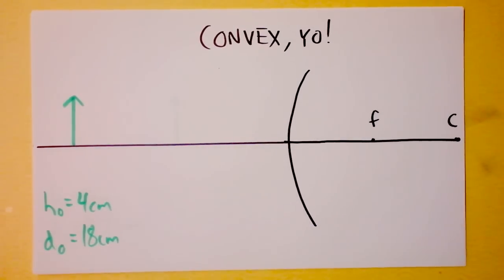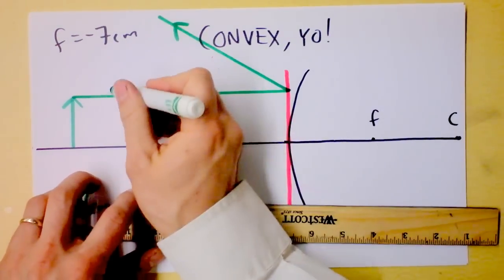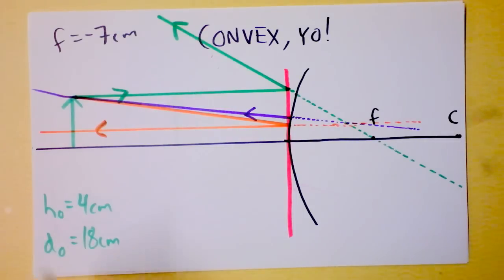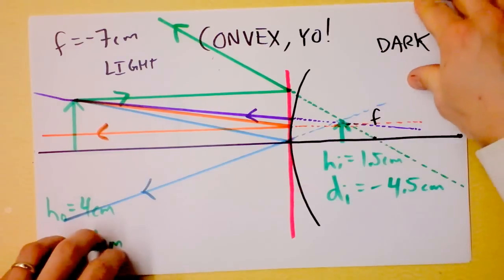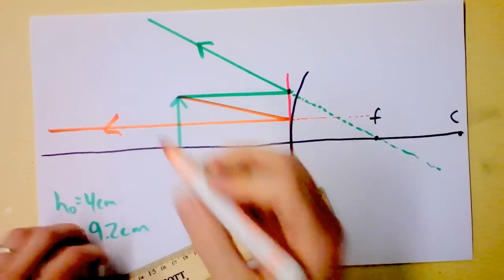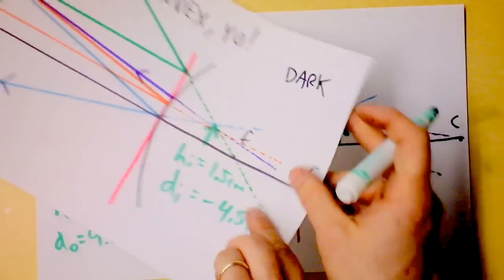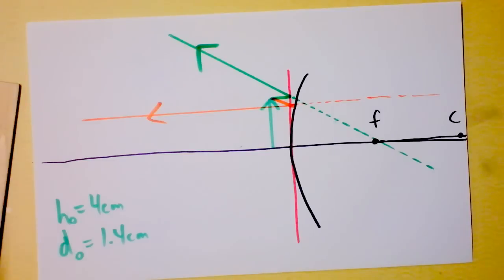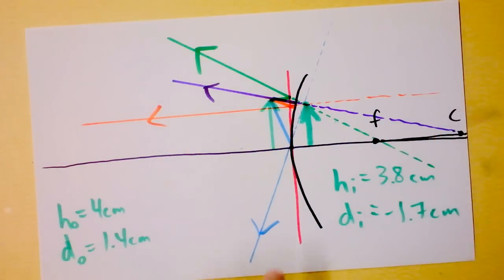Convex Mirrors Worked Example | Ray Tracing 3 of 5 | Geometric Optics | Doc Physics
Convex Mirrors are easier, but they're also a lot harder.